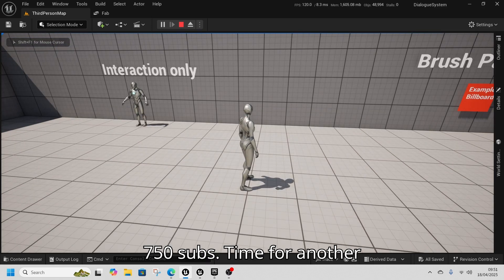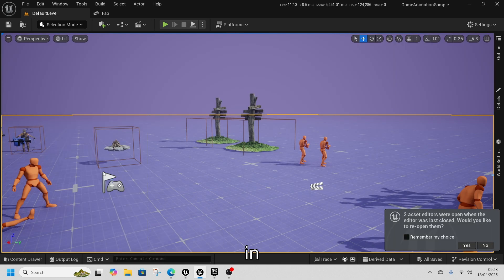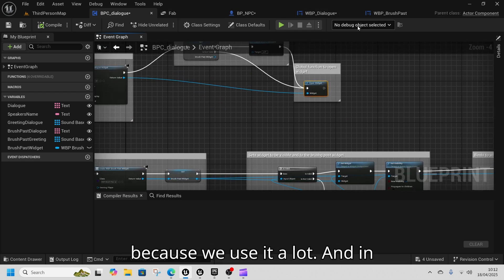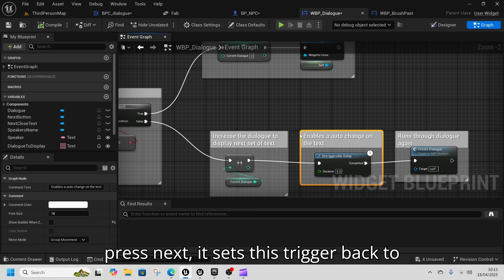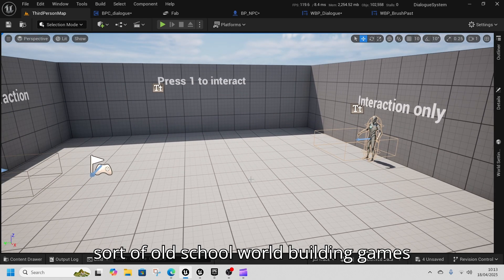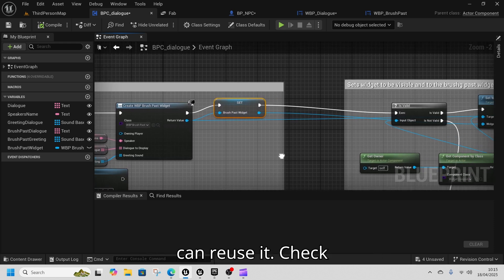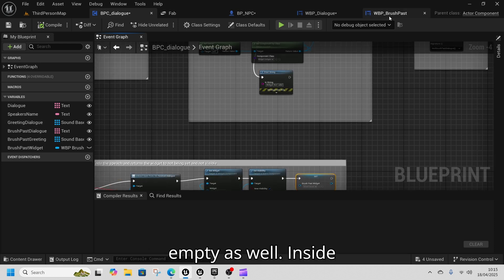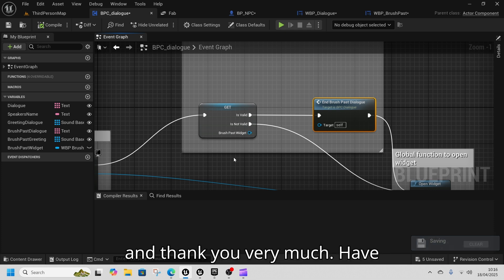Free Dialogue System Unreal Engine 5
The 750 subs giveaway is a Free Basic Dialogue system designed for world building and lore dumping. Useable in both 5.5 gasp and 5.4 the system is easy to use and set up and works out the box.